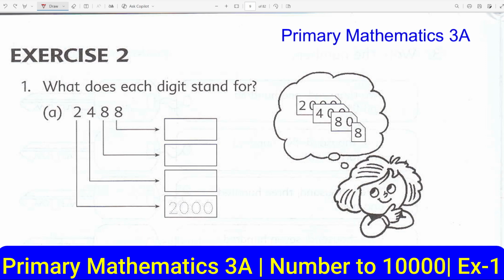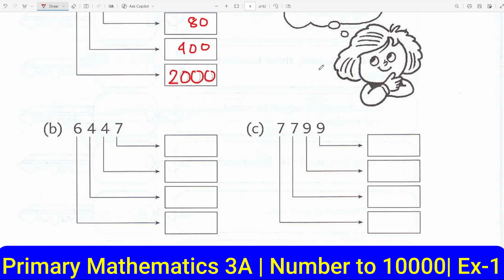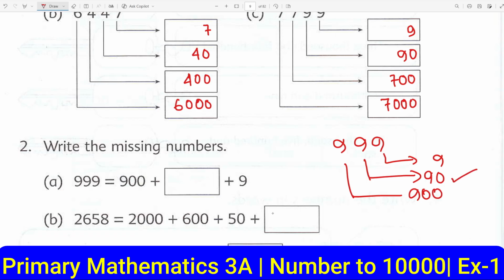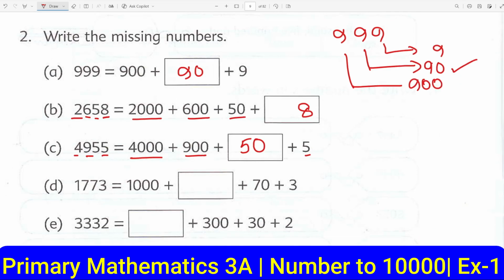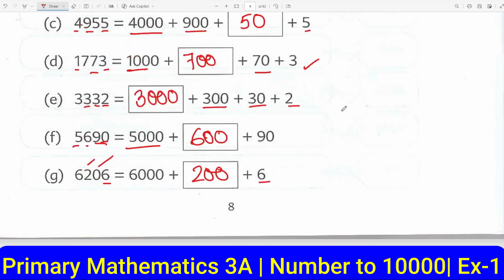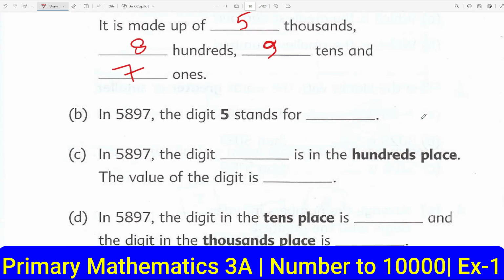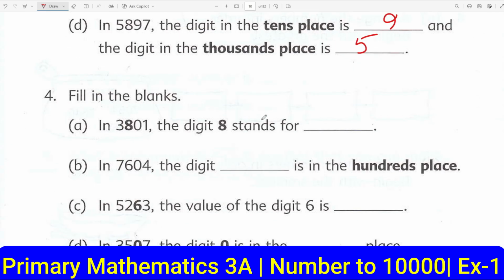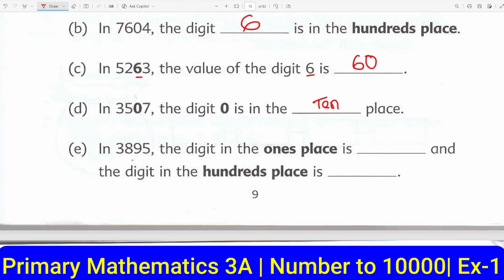Numbers to 10,000 | Primary Mathematics 3A | Exercise 2 | Singapore Math Grade 3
Learn Numbers to 10,000 in Primary Mathematics 3A with a clear, step-by-step explanation. In this video, we solve Exercise 1 (Part 1) using easy methods that help Grade 3 students build a strong foundation in place value and number sense.

📚 Lesson: Numbers to 10,000
📖 Book: Primary Mathematics 3A (Singapore Math)
📝 Exercise: 2
🎯 Level: Grade 3 / Primary 3
🌍 Suitable for students, parents, teachers, and homeschool learners.

In this video:

Understanding numbers to 10,000
Place value basics